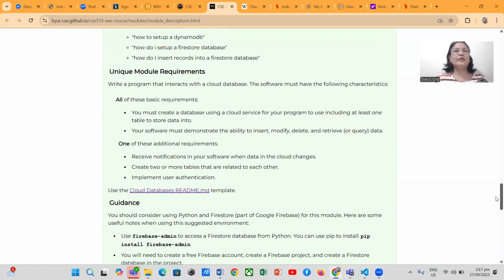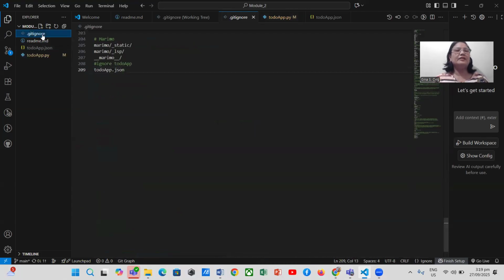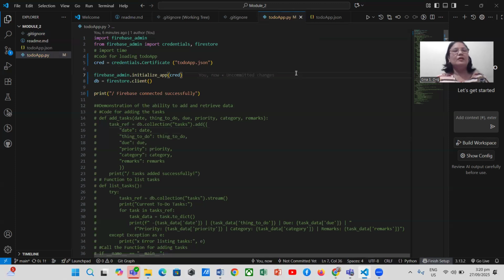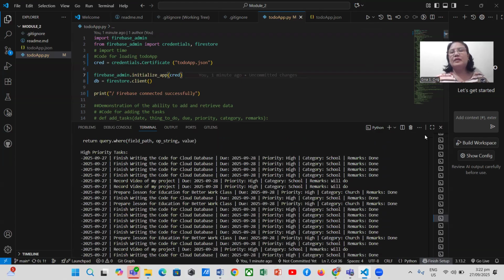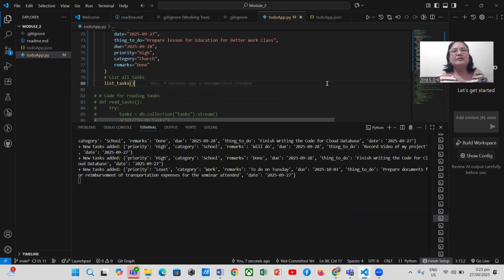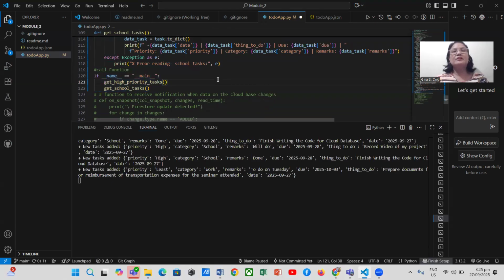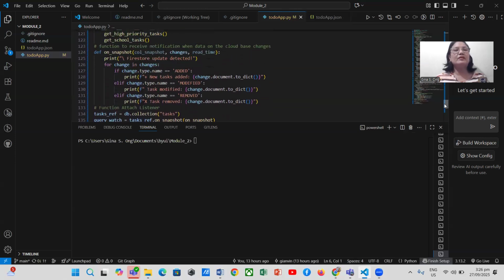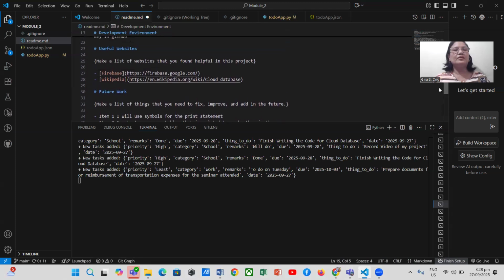Module 2 Cloud Databases